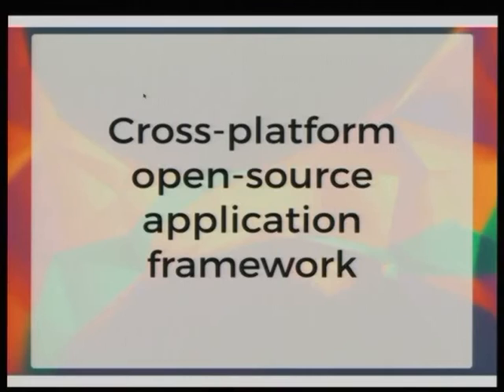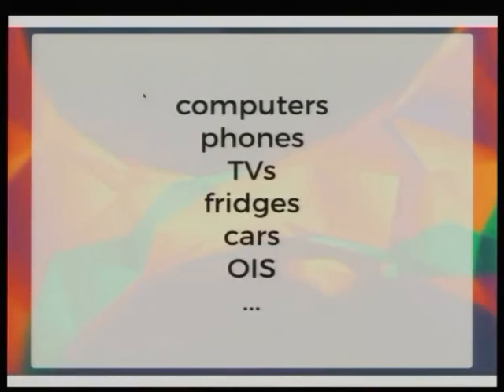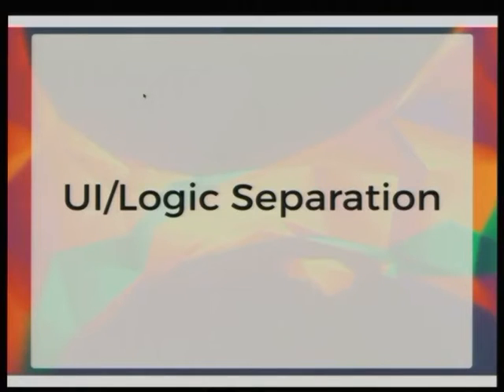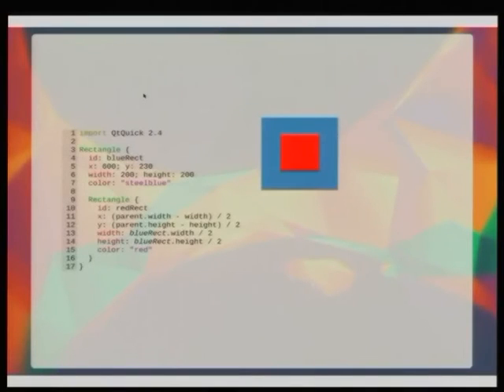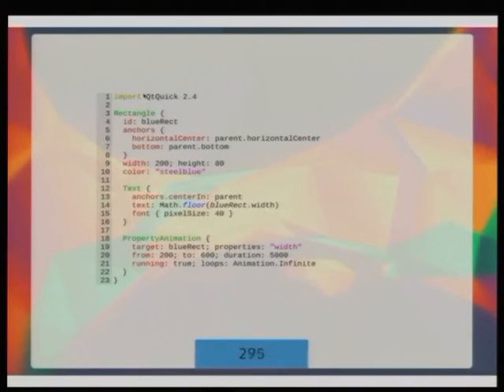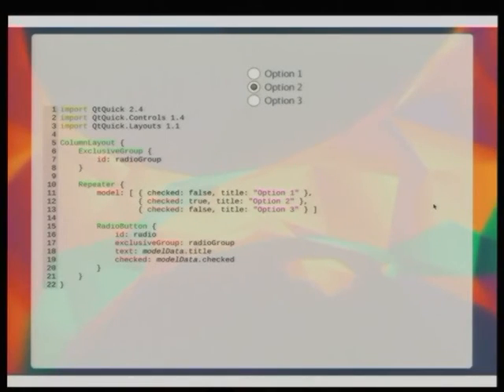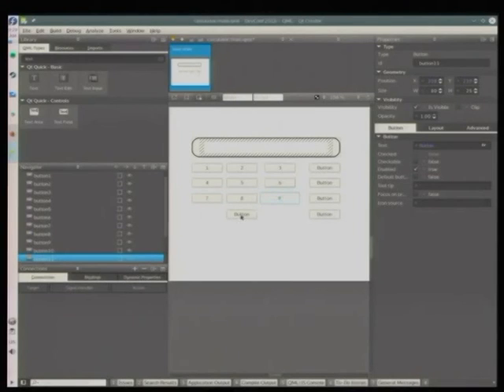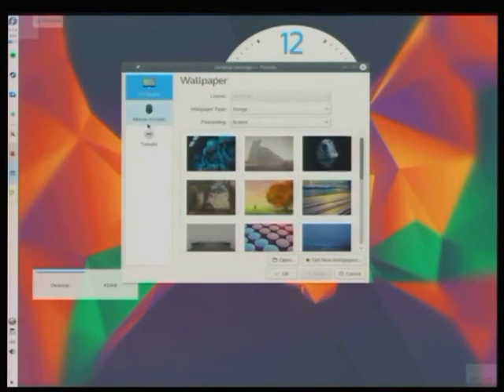Rapid UI development with QML - Daniel Vrátil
Qt is a multi-platform open source toolkit for application development. One of its main features is QML, a declarative language aimed at developing user interfaces. In this talk I will introduce QML and QtQuick and show how to use it to create a nice modern UI with minimal effort. Previous Qt or C++ knowledge is not required!